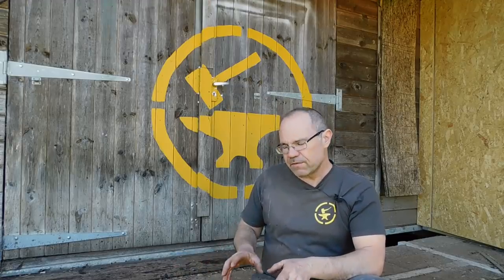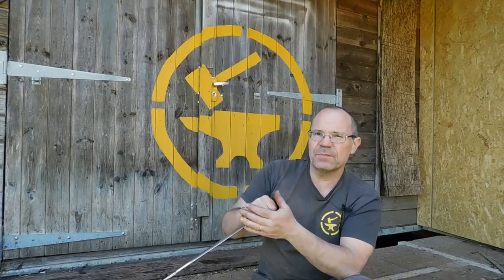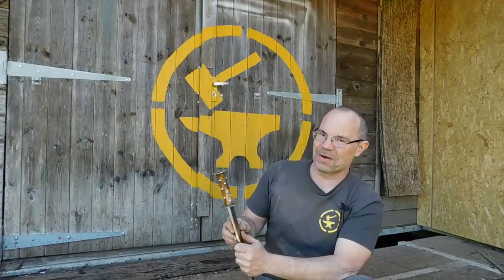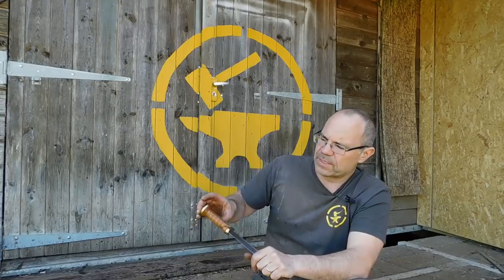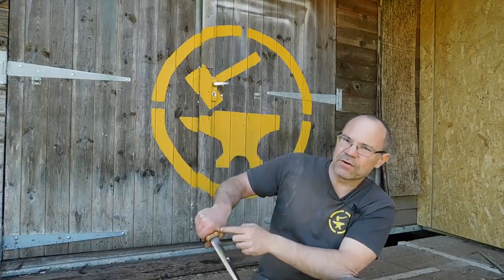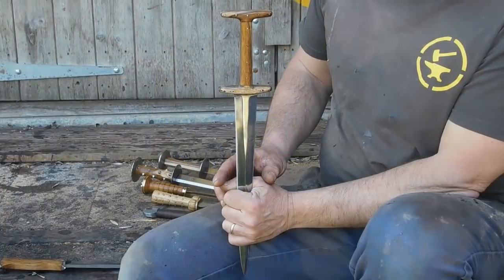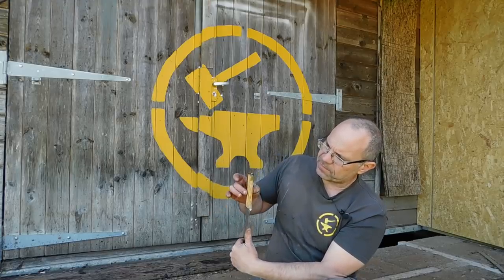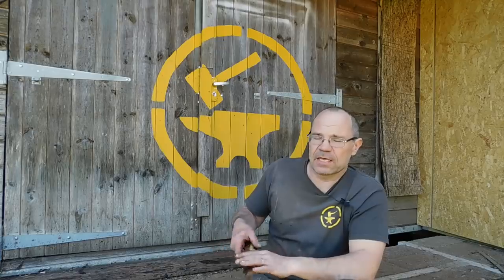Medieval Dagger Grips- how big??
Looking at medieval dagger grips; their size, shape, function and comfort using 7 daggers as example pieces for discussion.

, visit my facebook page next week 21st-25th May 2019), get the code and you will get free postage anywhere in the world.

If you are interested in medieval replica weapons take look at my websites for custom knives, swords and crossbows